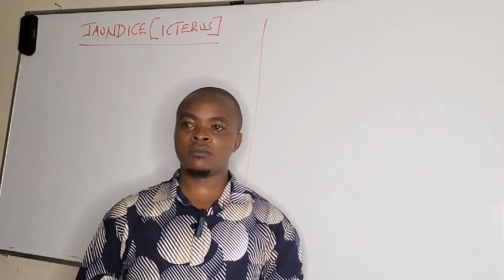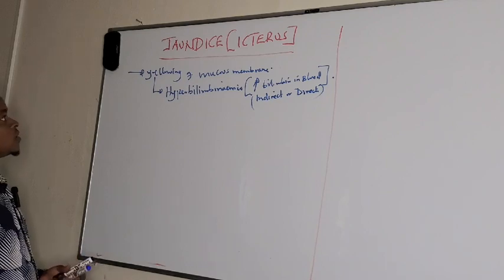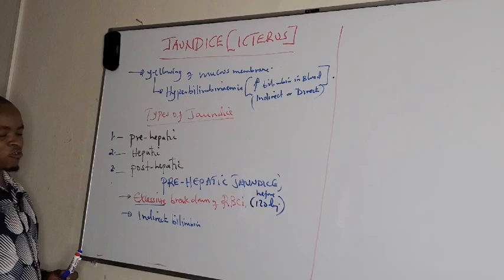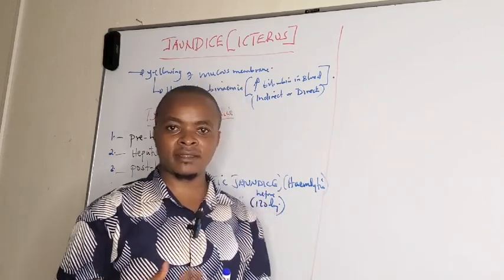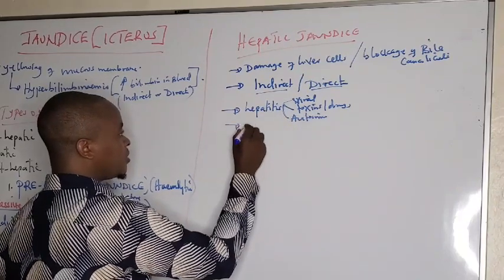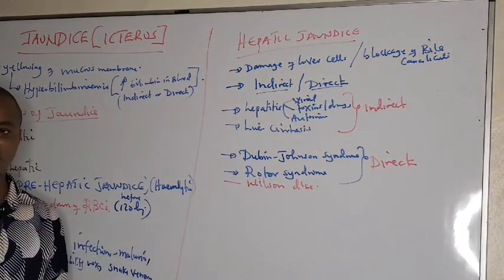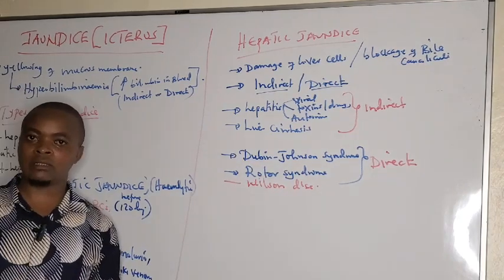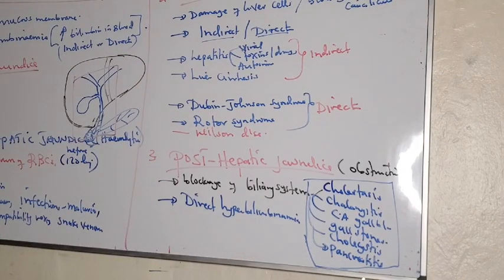JAUNDICE AND TYPES-CLINICAL CHEMISTRY